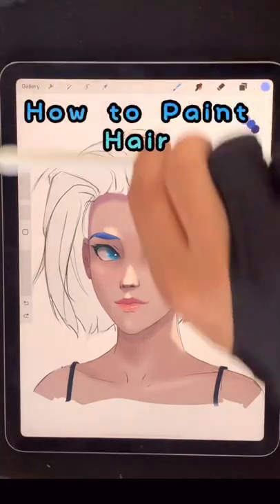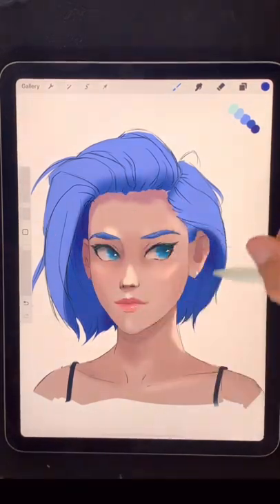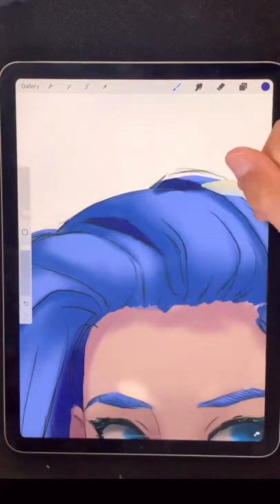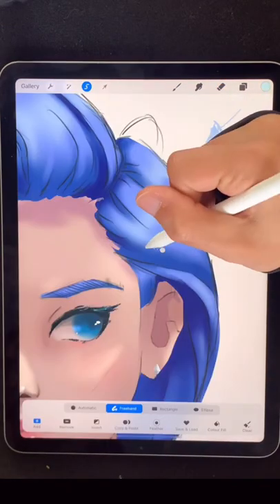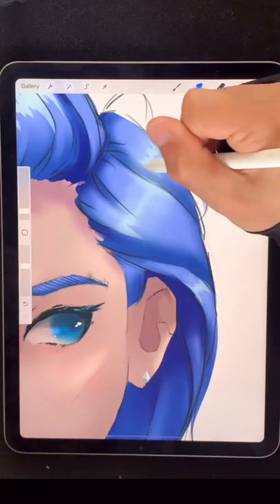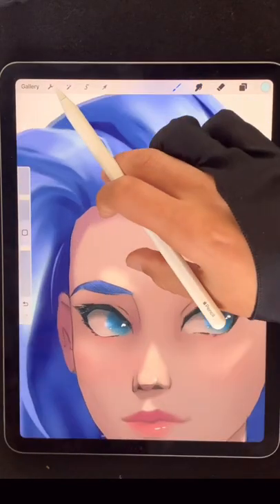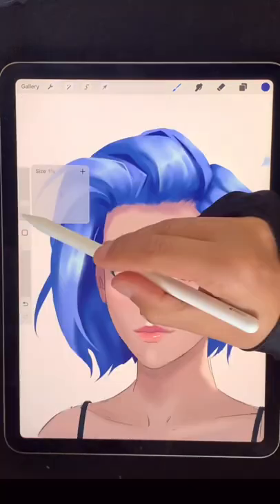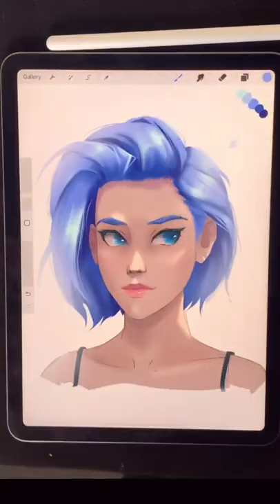How to Paint Hair like a Pro (Kinda)